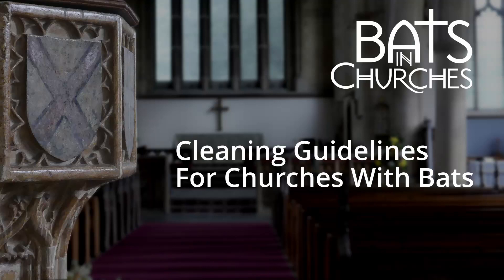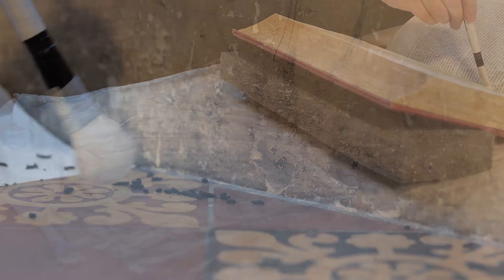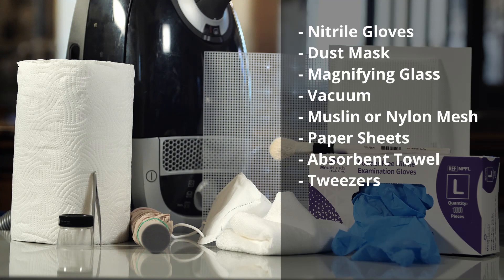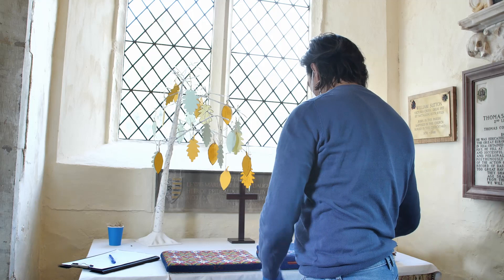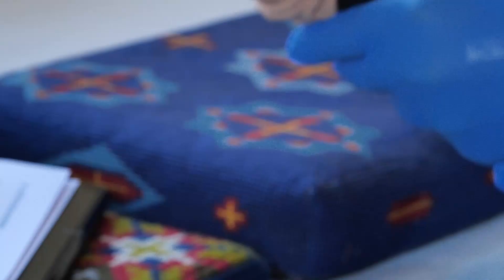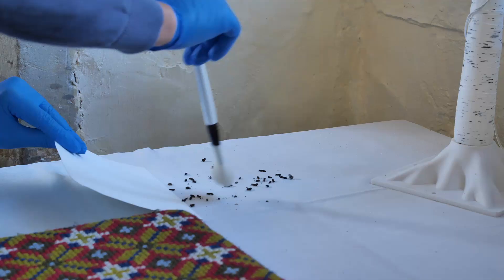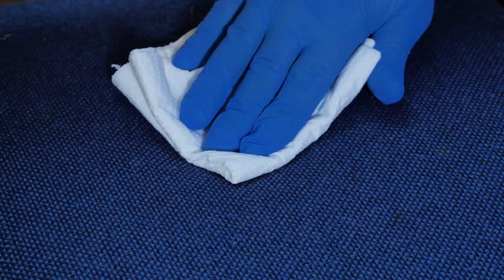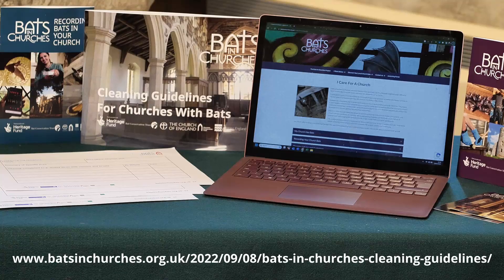Heritage Cleaning Textiles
Bats in Churches Heritage Cleaning  Course - Textiles